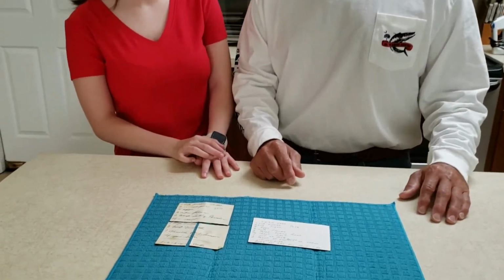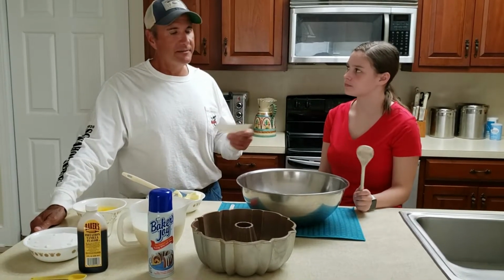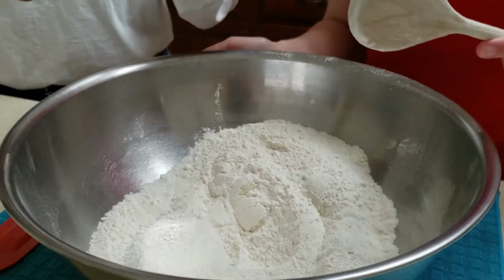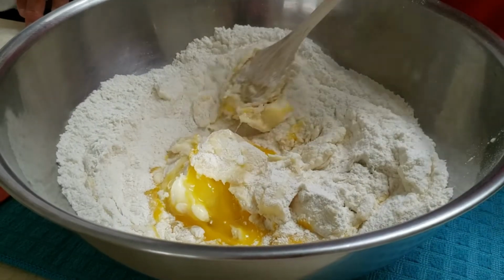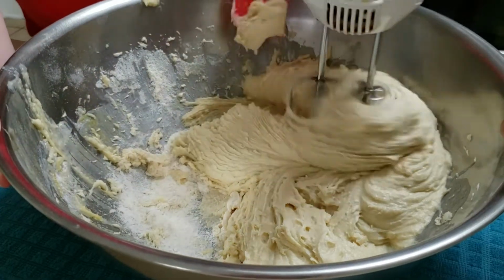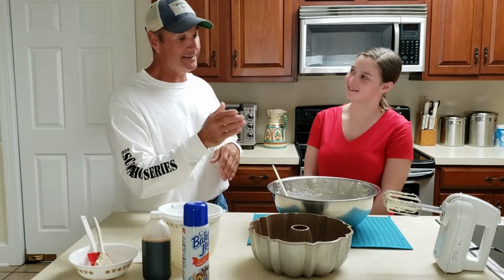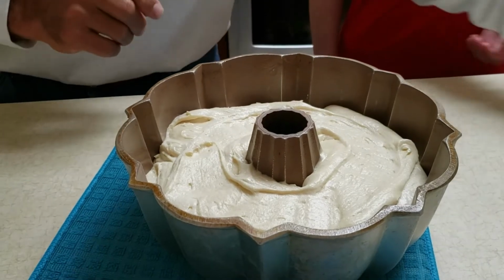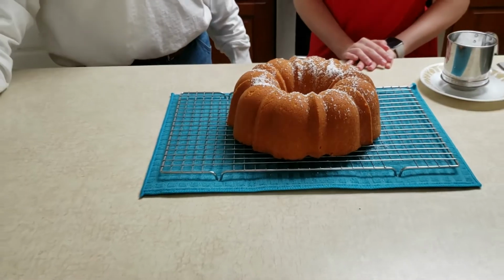`1234 CAKE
Today Savannah helped make a family recipe a 1234 Cake! This recipe goes back generations. This is a delicious cake and have been making it for our families for years.